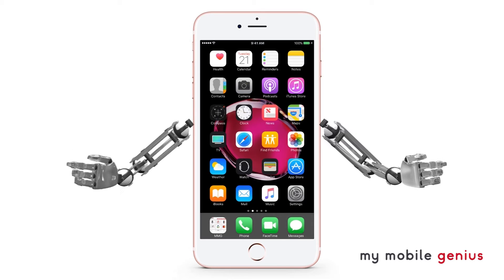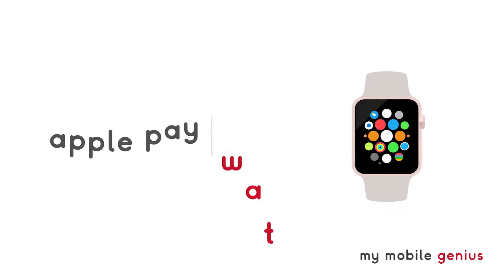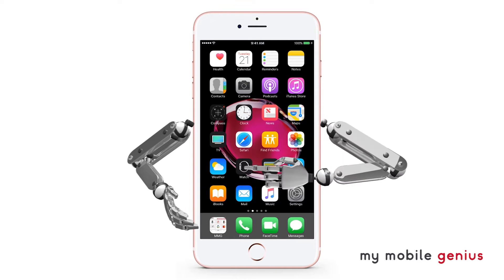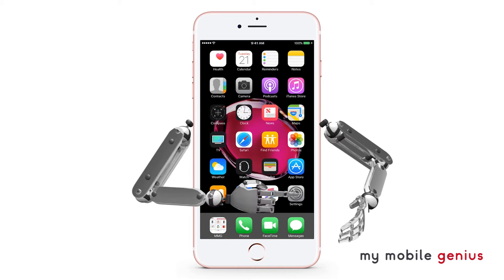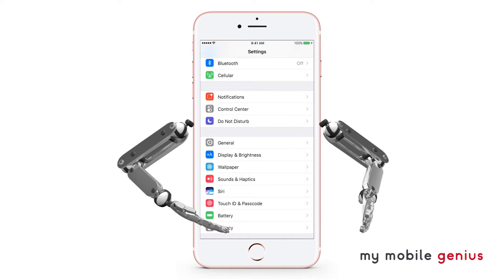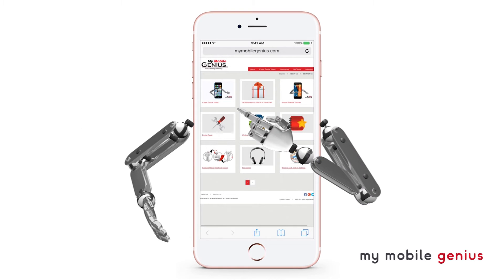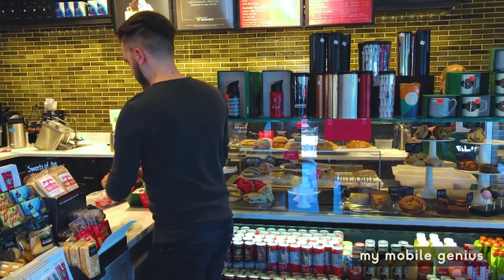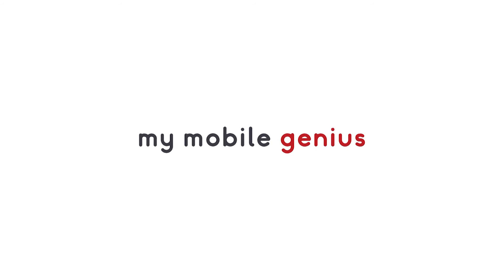How To Use Your Apple Watch To Make Purchases With Apple Pay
How To Use Your Apple Watch To Make Purchases With Apple Pay. Apple Pay is a convenient secure way to pay using your credit or debit cards within the Wallet App on you iPhone and Apple Watch.

Once Apple Pay is set up in the Apple Watch App you can make purchases even when you don't have your iPhone with you.

Your Apple Watch doesn’t store any of your payment information on it and neither does your iPhone. The transaction is more secure than using your credit card directly with the reader.

Apple requires you to enable passcode protection on you Apple Watch and iPhone so others can't just take them and make purchases.